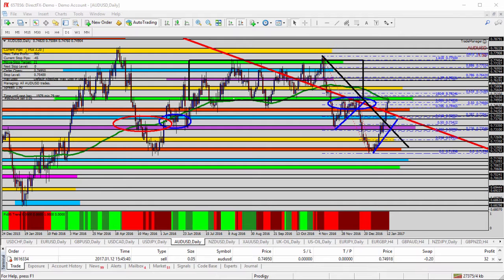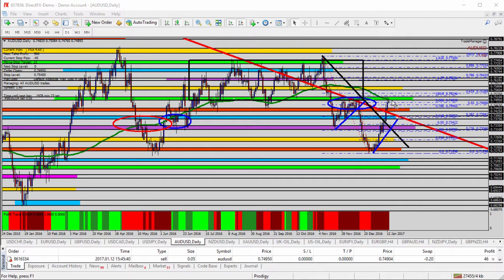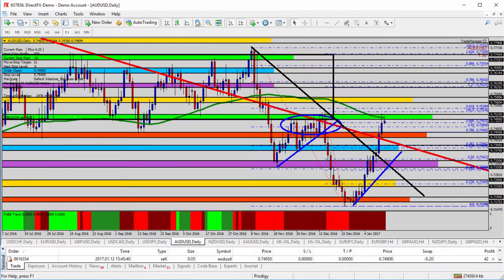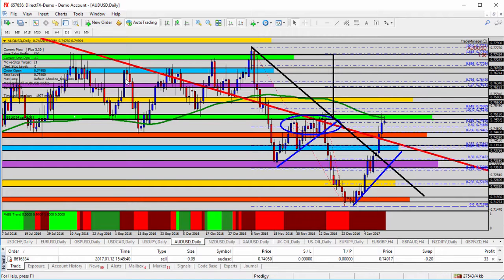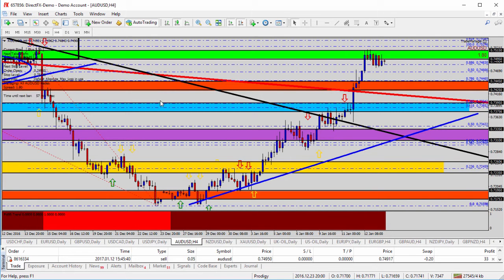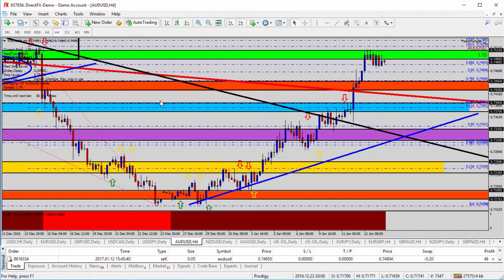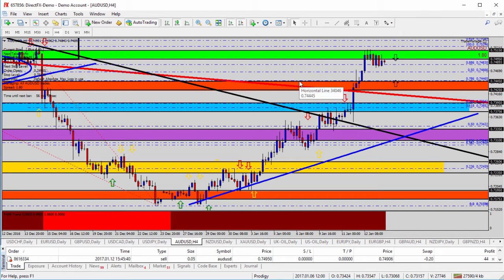Learn Trading - Forex Update: Watching US News and Selling AUDUSD and NZDUSD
So, if you’re looking to go short, it’s a pretty decent place to do it. We’ve been talking about it since yesterday. The 100-period moving average. The green zone. The historical support, resistance in there. The Fibonacci a little bit above and below. Again, what we need is positive US data to send this lower. Negative, we’ll likely or try to break through that green-shaded area. Of course your stop losses if you’re in it are just above the green zone.

In a similar situation, we’re going to take it over here to the NZDUSD. Kind of a bonus analysis here for our free video in the morning. It’s a very similar situation. You look at the yellow-shaded area right in the middle of the chart. That’s 0.7155, 0.7180, right in the middle. That of course represents historical support, resistance, and congestion. But again, we have that 100-period simple moving average coming into play here to increase our confidence.

Remember all we can do as individual traders is use price action, indicators, analysis, commentary – all of our tools available to us to increase our confidence in a trade. It’s never going to guarantee a trade, but all we do is use those tools to increase our confidence in our trade. So, just that one simple add of the 100-period moving average, again, just boosts our confidence in resistance at that yellow zone. We saw it once yesterday. I’ve had a pending order there since yesterday at that yellow zone, waiting for it to try and challenge it again.

If you look at the last time, right here, where the black circle is, look at this. Five days challenging that 100-period moving average, could not break it, and then turned around and went lower. So, that’s kind of the theme that I’m working with. Hitting the moving average, like it did here at the black circle, and then falling back down. I have the pending order there at 0.7155. If it takes it in, if we get a little bit of a push higher and takes it in, I’ll be looking for it to bounce off and go lower.

Of course the risk is pretty clear. The risk becomes lower the higher it gets, but the risk is that it gets above 0.7180 and starts to turn higher. So, we know what the risk is. We know the potential reward. It turns back in the direction of the previous downtrend, and so we’ll look for an opportunity to go short on the NZDUSD today.